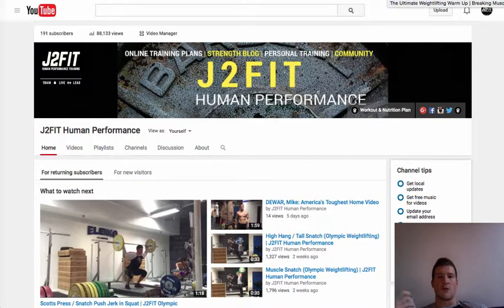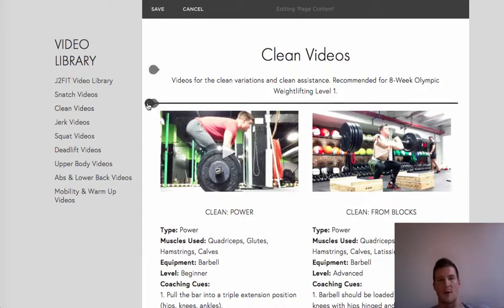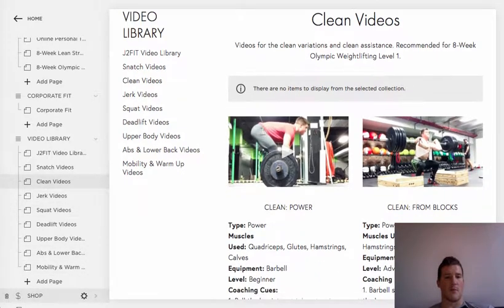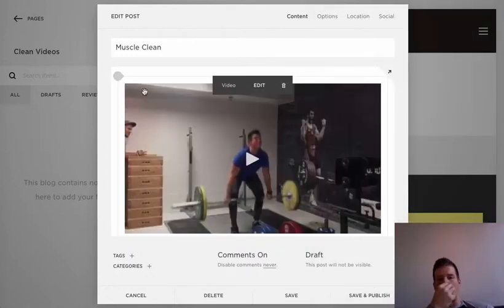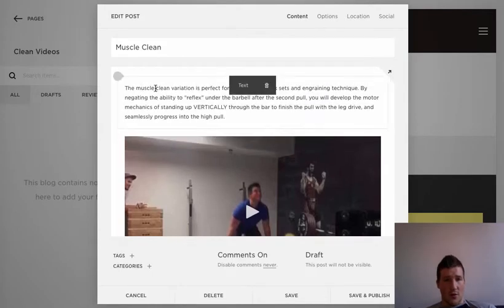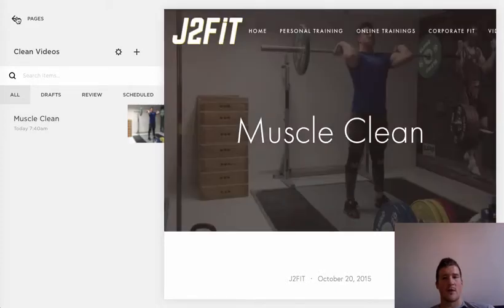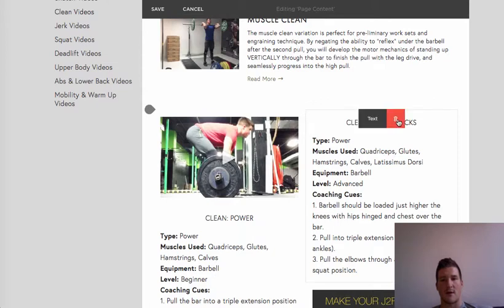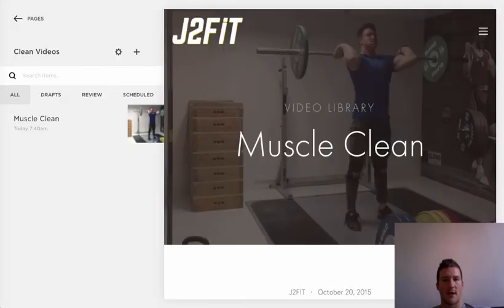How to Set Up Exercise Video Library on Squarespace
Here I walk you through how we are setting up our exercise video library on out new website. Basic blog function, on roids!